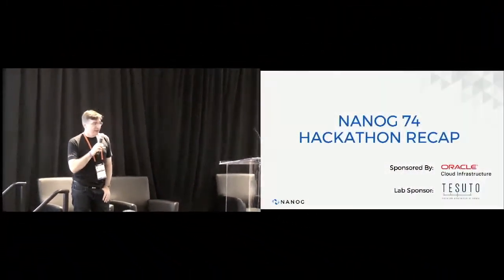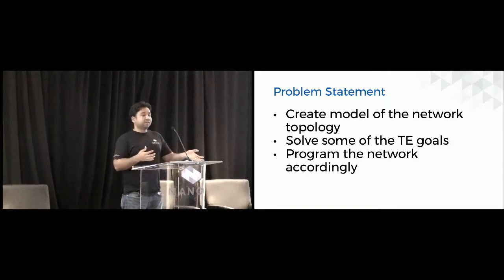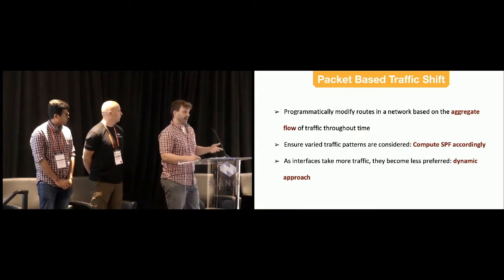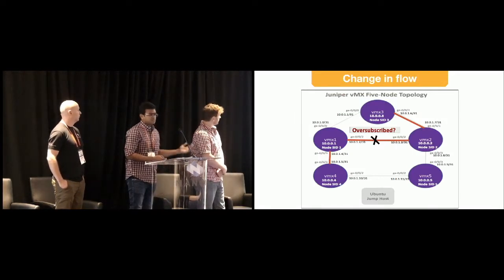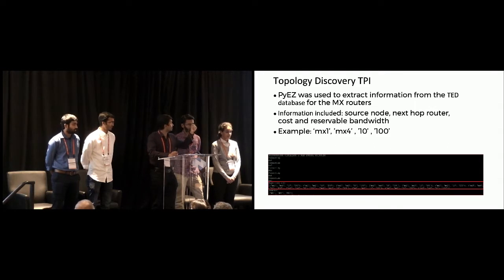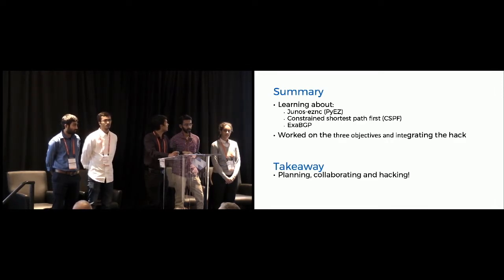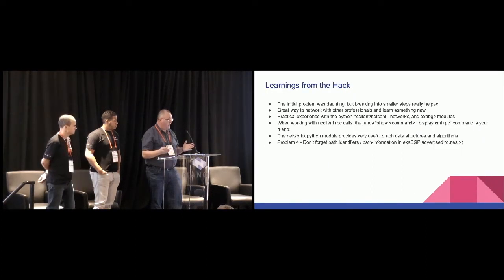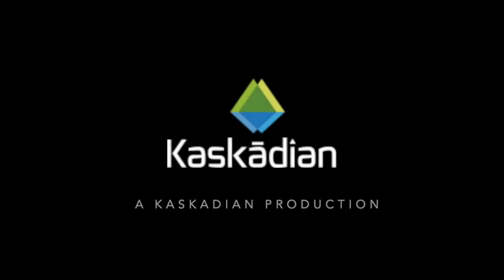Hackathon Recap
A summary of the Hackathon, participating teams, and results.